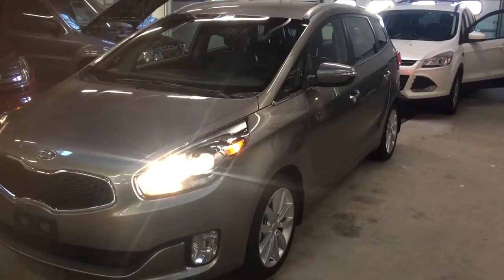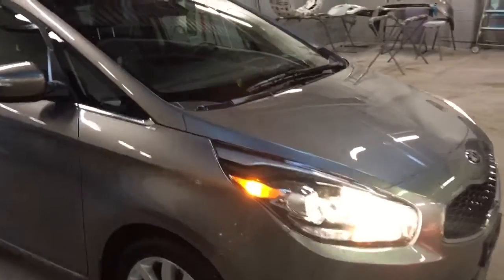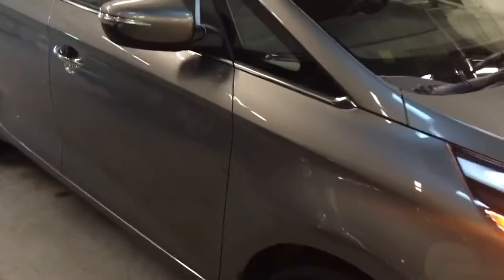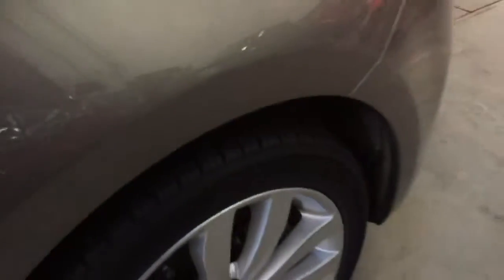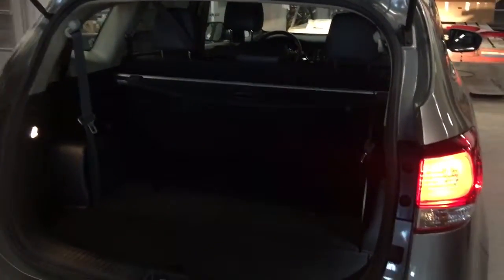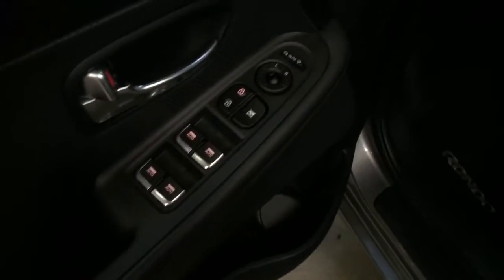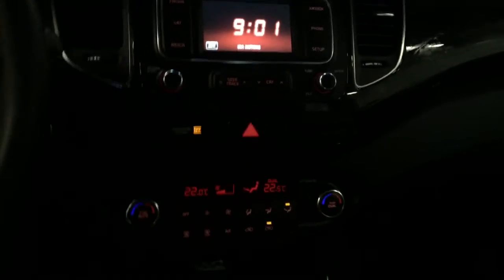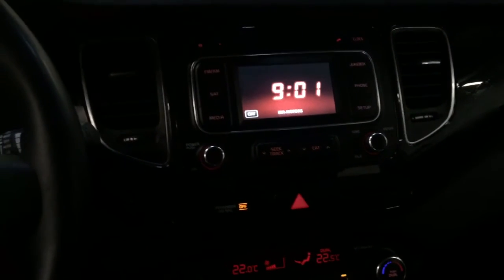2014 Kia Rondo EX Luxury FWD 2.0L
2014 Kia Rondo EX Luxury FWD 2.0L